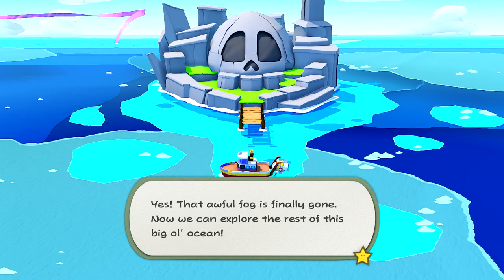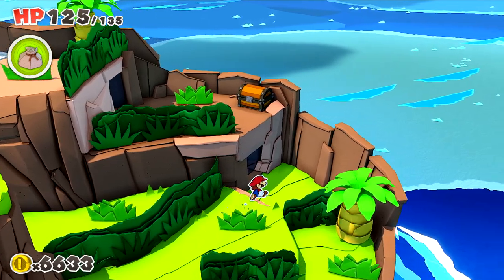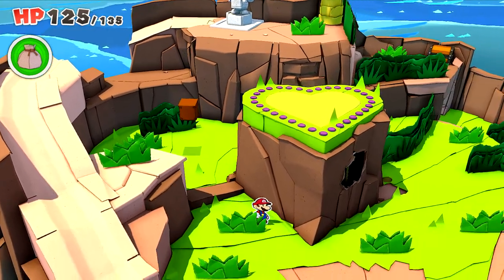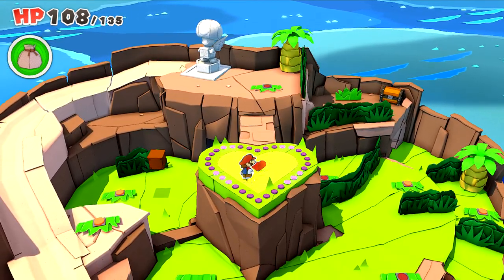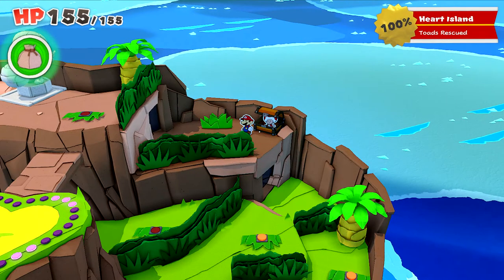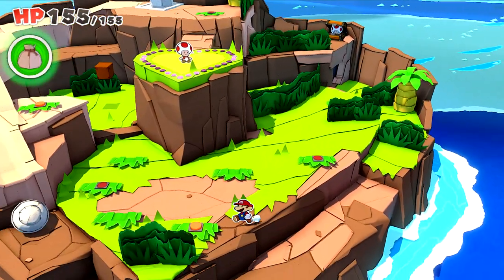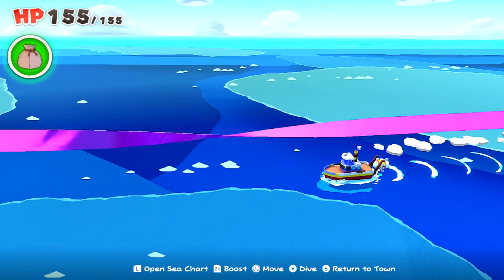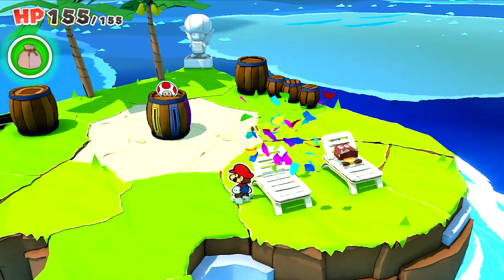Paper Mario: The Origami King | "Finding the 4 Islands" | #29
What is Paper Mario: The Origami King?

Paper Mario: The Origami King is a 2020 cross-genre video game released exclusively for the Nintendo Switch console. Developed by Intelligent Systems and published by Nintendo, it is the sixth game in the Paper Mario series, part of the larger Mario franchise. The story follows Mario and his friends as he sets out on a journey to prevent the Mushroom Kingdom from being transformed into origami. To do so, Mario must free Princess Peach's castle from five decorative streamers that extend across the kingdom.

The Origami King features cross-genre gameplay, blending elements of action-adventure, role-playing (RPG), and puzzle games. Controlling Mario, the player explores a large overworld and fights enemies in a turn-based style that uses a ring-based puzzle system. In combat, enemies are scattered on a circle stylized like a dartboard separated into four rings and additional columns. The player can rotate the rings horizontally and vertically to organize the enemies into patterns that result in being able to clear them quicker.

The Origami King's development team emphasized innovation to a greater extent than previous games in the series. Anticipating an inability to satisfy every fan, Intelligent Systems gravitated towards creating entirely new concepts. Origami and confetti were used as new variants of paper-themed concepts. The developers changed the traditional linear gameplay to an open world format and used enemies uninvolved with the Mario franchise. Nintendo intended to announce at E3 2020 as part of the 35th anniversary of Super Mario Bros. (1985), before organizers cancelled the event due to the COVID-19 pandemic.

Reviewers praised the game's writing, design, characters, music, and game mechanics, and criticized it for straying from the series' original role-playing style. Critical reception of the combat system was mixed; while praised for its innovation, there was criticism for its lack of difficulty and purpose. The game had sold three million copies by September 2020, two months after release, making it the fastest-selling game in the series and one of the best-selling games on the Nintendo Switch. The game was nominated for three awards, and was listed among one of the best games of 2020 by multiple critics.

The Origami King is a cross-genre video game, containing elements from action-adventure, RPG, and puzzle games. The player controls a two-dimensional paper version of Mario and explores a linear open world designed to look like paper and cardboard. The player's goal is to destroy five decorative origami streamers created by King Olly, the game's main antagonist. Throughout the game, the player sets out to follow each of five streamers, which occupy wide open areas for exploration. These areas contain puzzles the player will need to complete to proceed.

Along the way, Mario can collect coins used to purchase items for use in combat, and hidden treasures to display at a museum. Among these hidden collectibles are Toads, which are folded into either origami or creased and crumpled. Mario can interact with non-player characters, some of which will join the player's party temporarily and can assist Mario in combat or interact with obstacles in the overworld. In certain areas of the game, Mario can use an ability known as the "1000-Fold Arms", that can tear back parts of the paper environment to reveal secrets. Mario can fill holes in the environment using a bag of confetti.

The player fights enemies using a turn-based battle system. When Mario encounters one or more enemies in the overworld, the game transitions to a battle screen. During battle, Mario stands at the center of a dartboard-shaped arena divided into four ring-shaped sections with 12 radial slots; each enemy occupies a different slot. At the start of the player's turn, they can slide the rings horizontally or vertically to position enemies so that several of them can be attacked at once. The player is allotted a limited amount of time and number of rotations. Once the player has finished shifting the enemies, they can attack with a hammer, which targets enemies in a two-by-two section of the grid adjacent to the center, or with boots, which target a one-by-four line of enemies. The player can use items with varying power to attack enemies, or increase their heart points. Their attack power is boosted during a turn if the number of enemies targeted is maximized. If the player needs additional help, any Toads Mario saves from being folded will either deal some damage or help with the puzzle by partially rotating the rings.